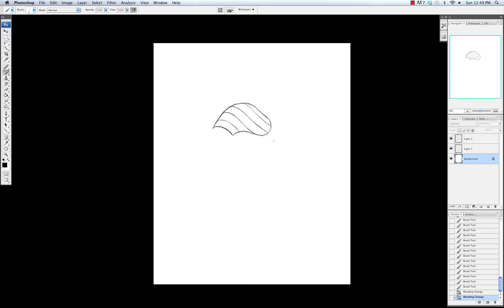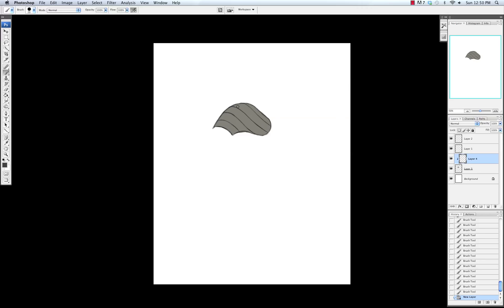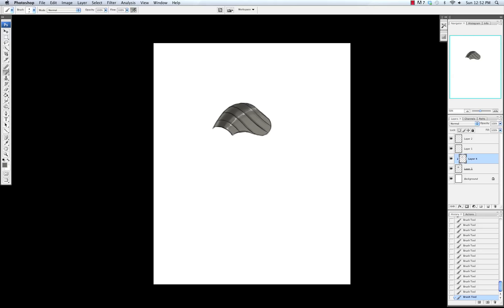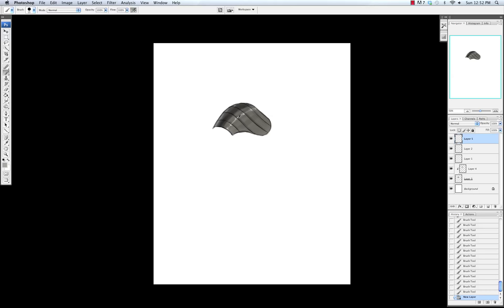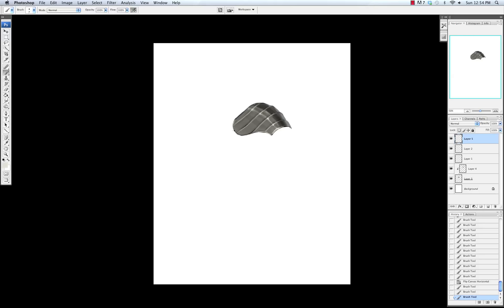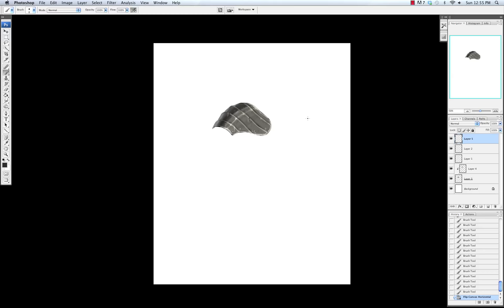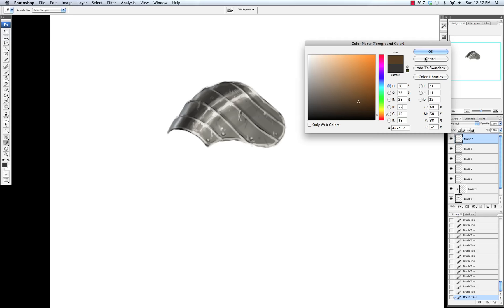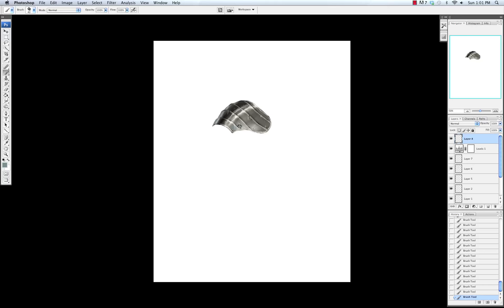Painting Armor - Metal Tutorial by Mike (Daarken) Lim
Fantasy art legend Mike (Daarken) Lim shows us the techniques that he uses to paint metallic armor in Photoshop. This fantastic video tutorial shows you how to paint the highly contrasting tones that make armor look real and 3D.